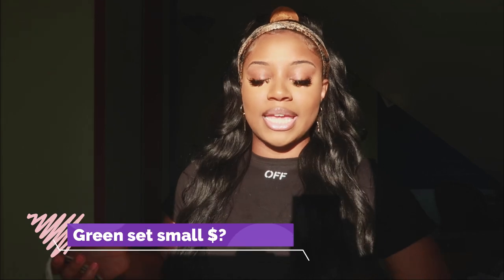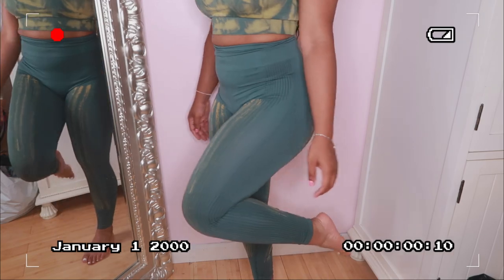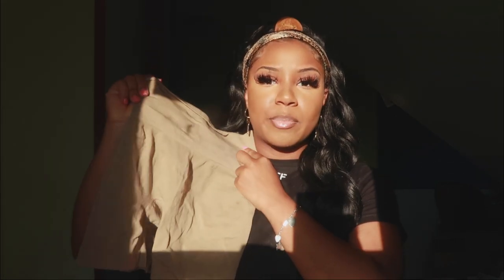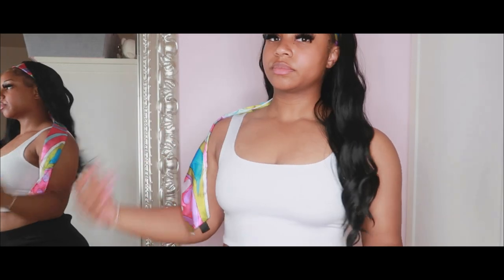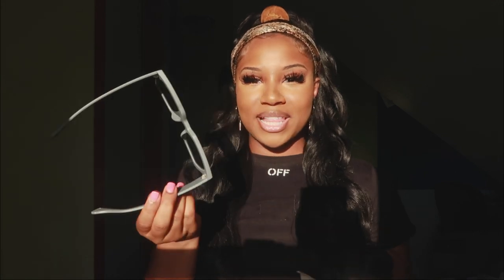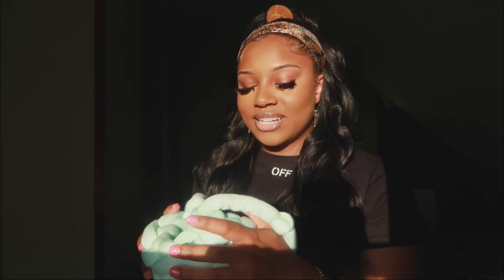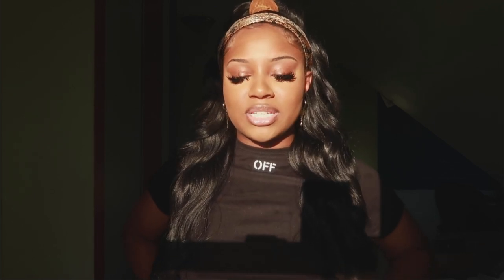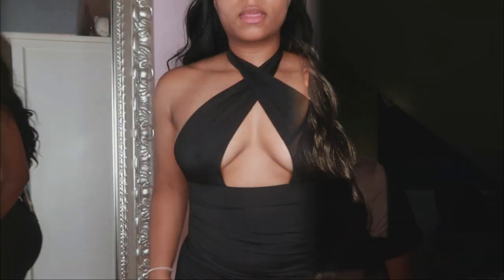THE BEST ALIEXPRESS TRY ON HAUL SUMMER EDITION FT DOSSIER *accessories, purses, dresses, 2 piece set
Hey Lovely's
Measurements:
Height 5'2
Weight 150 lb
Waist 28"
Top and Bottom size s/m
                                              ♡ P R O D U C T S ♡
White crop top~